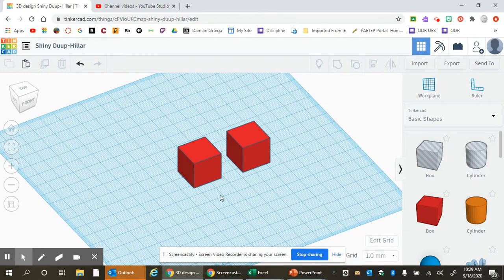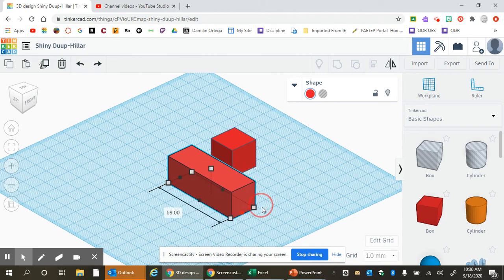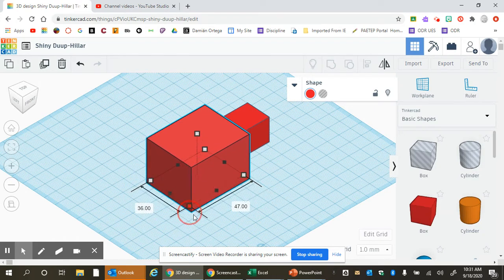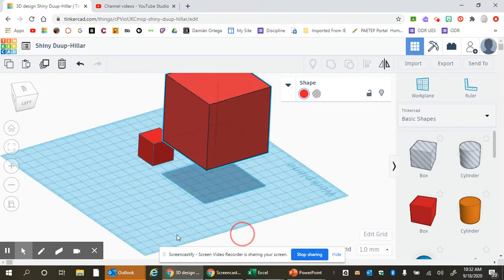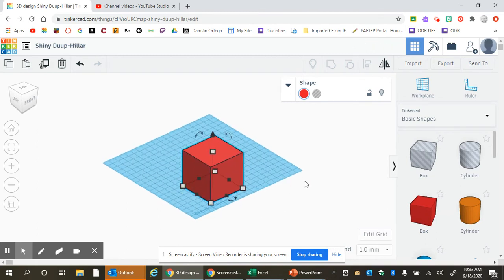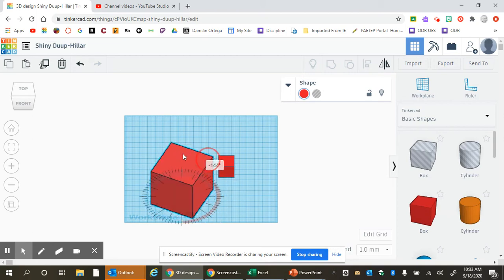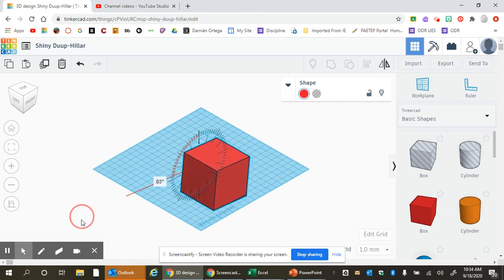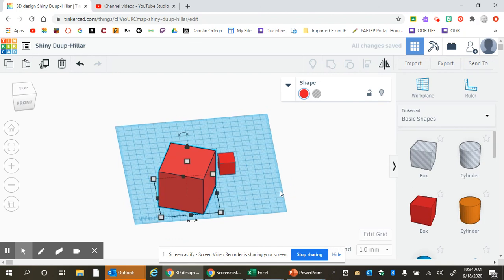Tinkercad - Stretch Scale Rise Sink Rotate